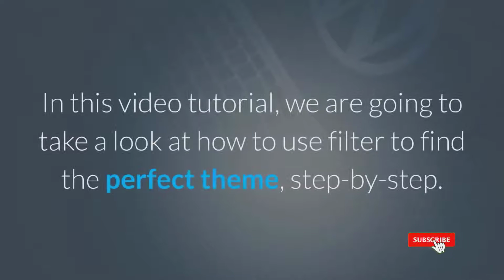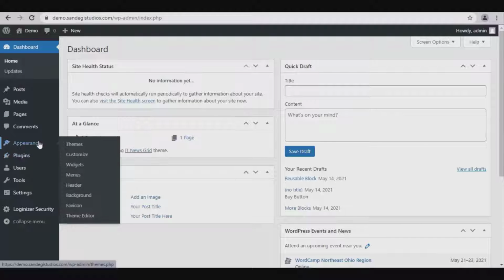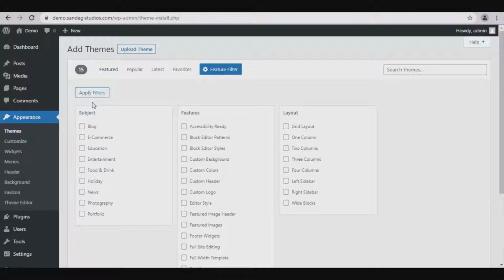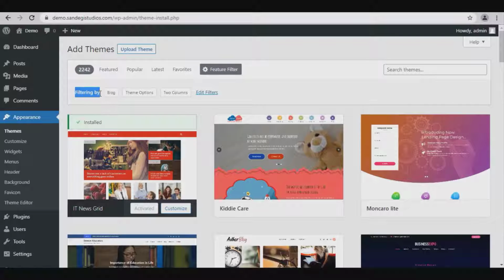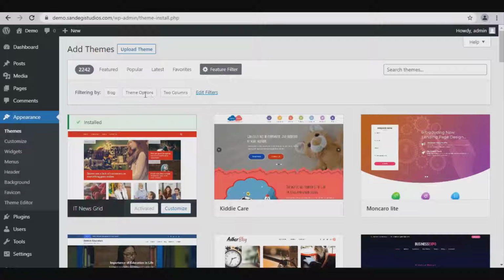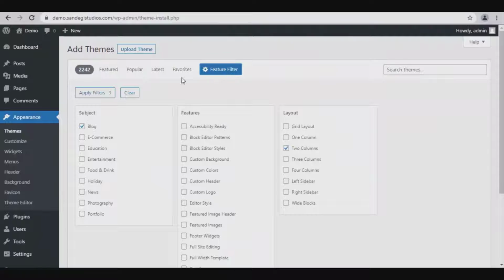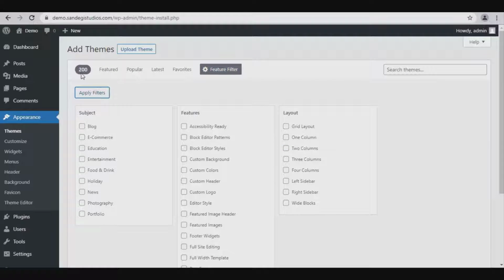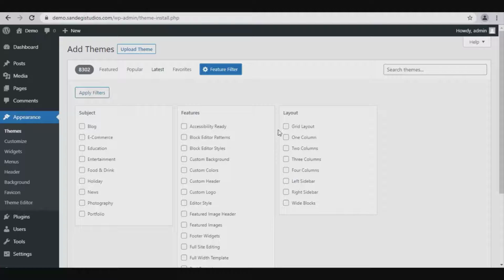How To Find The Perfect WordPress Theme In WordPress (Step By Step Feature Filter Tutorial)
How To Find The Perfect WordPress Theme In WordPress (Step By Step Feature Filter Tutorial) - Claim You Free WordPress Tutorial Videos Made For Beginners

Here Is A Simple Overview Below On How To Find The Perfect WordPress Theme In WordPress For WordPress Beginners.

Here Is A Guide To The WordPress Theme Feature Filter, you will learn How To Find Perfect WordPress Theme In WordPress.

When you look for a theme on WordPress.org, there’s a bewildering array to choose from.

Fortunately, you can narrow the search with the feature filter.

Are you looking for a two column theme? Or one with footer widgets? Or one suitable for an e-commerce site? (Not sure what those terms mean? Read on.)

The feature filter helps you choose a suitable theme by displaying a more suitable set of themes that meet your requirements.

How do you use the WordPress theme feature filter?

In the WordPress theme directory in your WordPress website. Click on appearance and than click on themes. Next click on button Add New. Next click on Feature Filter to access a list of terms to filter your theme search by.

Check the features you want. You can select as many as you like.

For multiple features, the search operates as an “AND” search i.e. you will see themes that match feature 1 and feature 2 and feature 3.

Click Apply Filter.

You’ll see the results of the filter.

To edit your selection, choose the Edit link.

You can add or change your terms, or use the Clear button to erase your filter.

The Search field will also let you help you find a theme by name or another term.

We hope these suggestions above helped you on How to use filter to find the perfect WordPress theme in your WordPress Website.

We hope this short WordPress video tutorial helped you on How To Find The Best WordPress Theme for your WordPress Blog.

In this WordPress Theme Tutorial, we will explain How To Find Best WordPress Theme In WordPress Tutorial For Beginners.